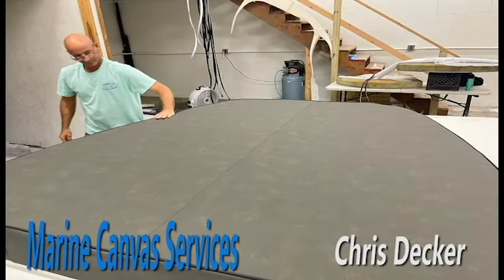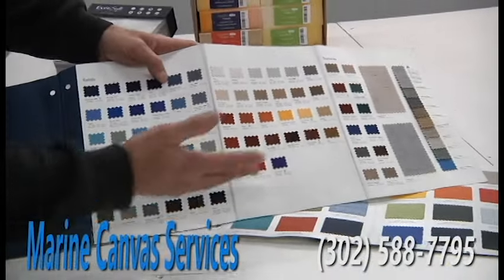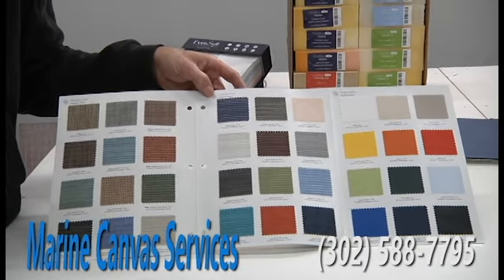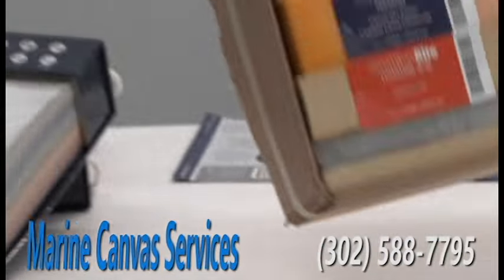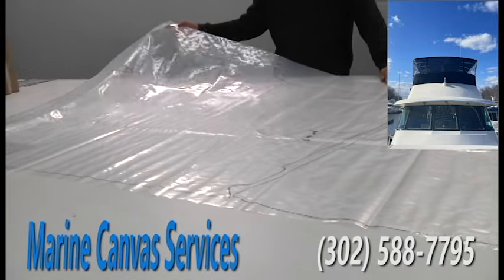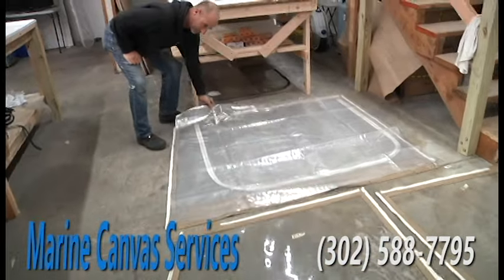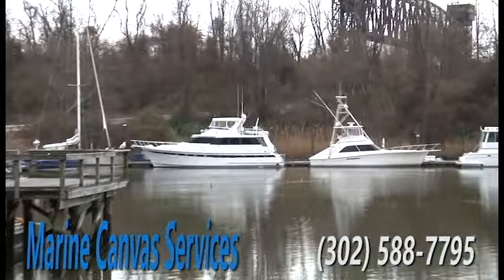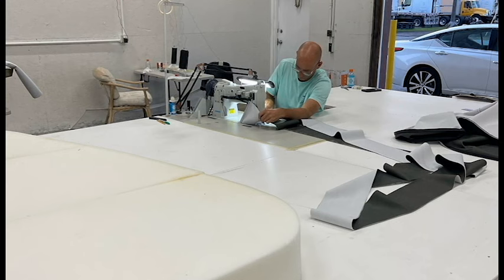Marine Canvas Services